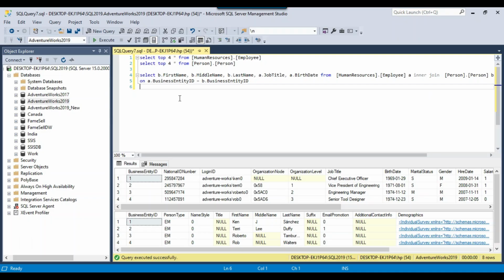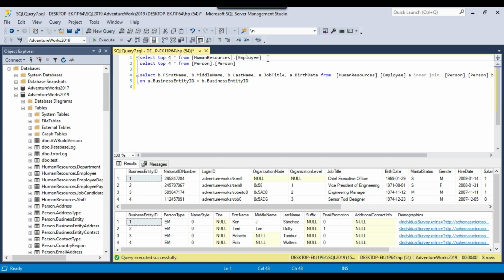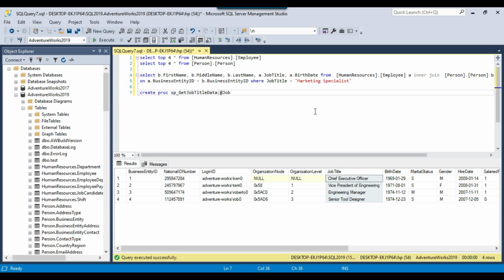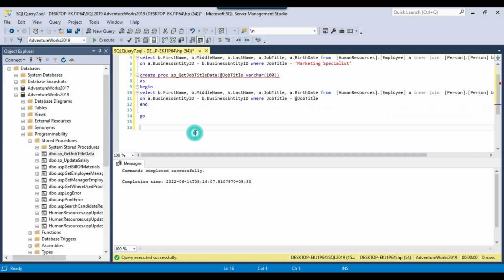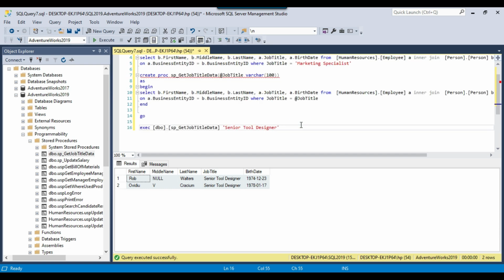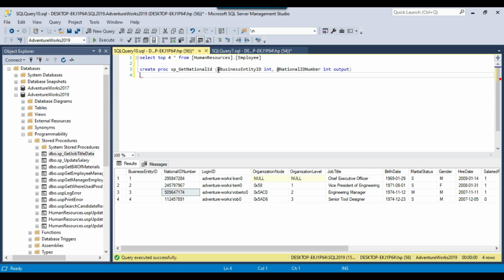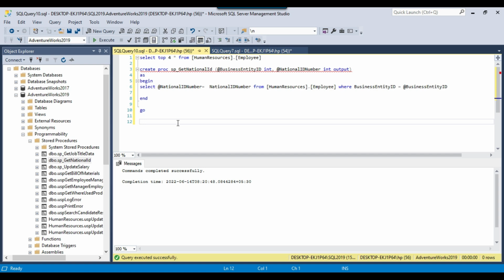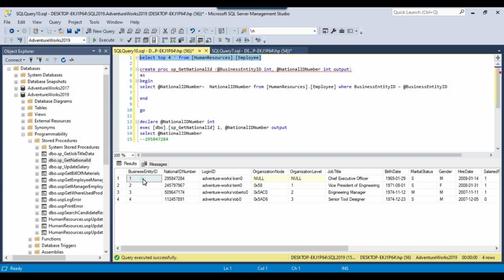72 Create stored procedure with input and output parameters in sql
Create stored procedure with input and output parameters in sql

Stored Procedure Parameters: Input, Output, Optional
How To Declare Input-Output Parameters In SQL Server
SQL Stored Procedure with Parameters and Return Values
stored procedure in sql
What is a stored procedure in SQL?
Where are SQL procedures stored?
Create a Stored Procedure - SQL Server